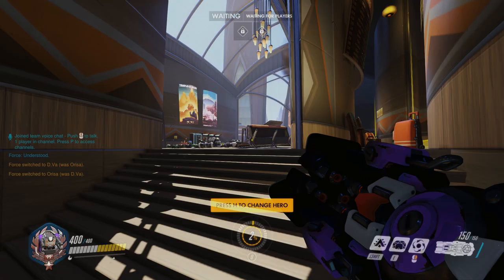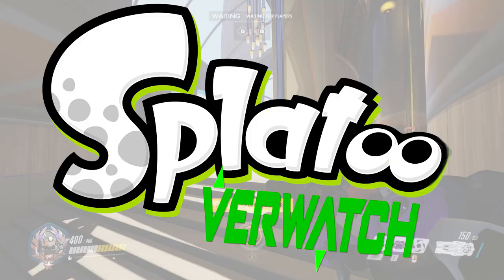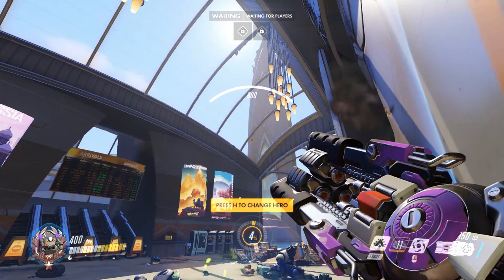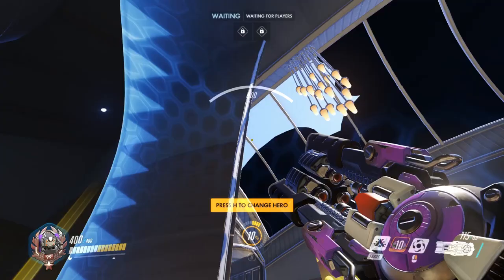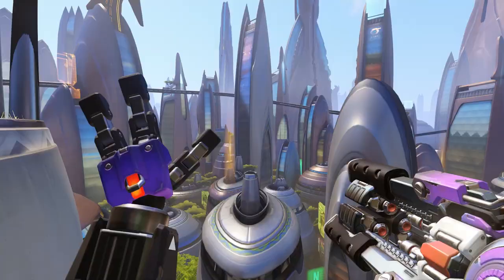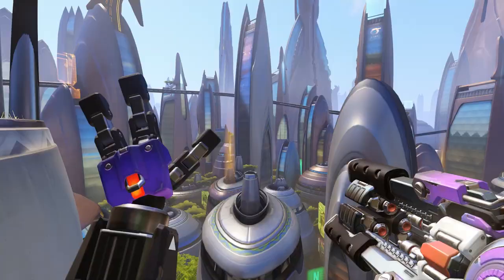Crazy Shield Bug - Can't See?! (Overwatch)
Another bug from the recent patch, you can't see through shot windows when looking through a shield.

Footage captured on my Doghouse PC Use code Force for a free SSD